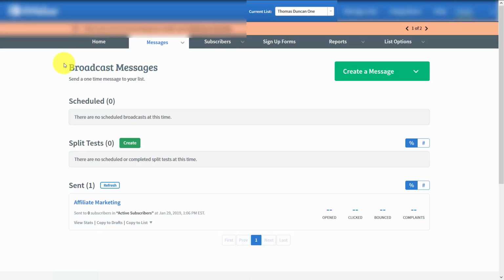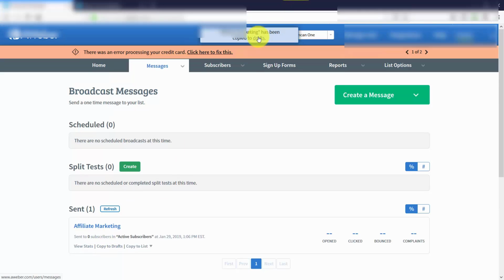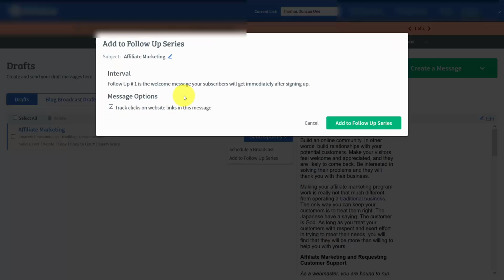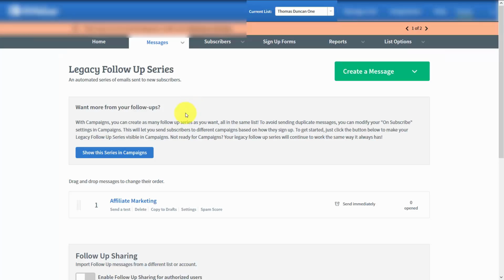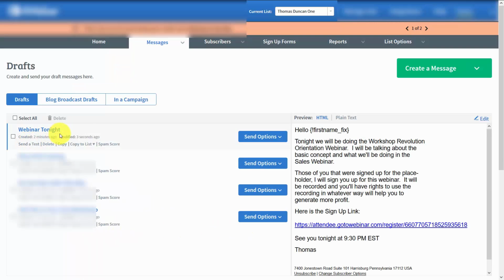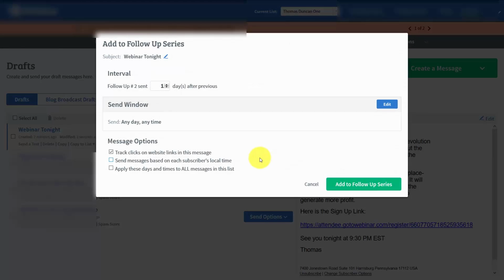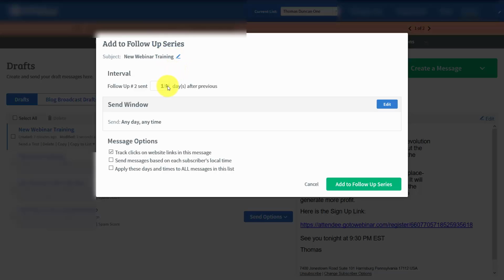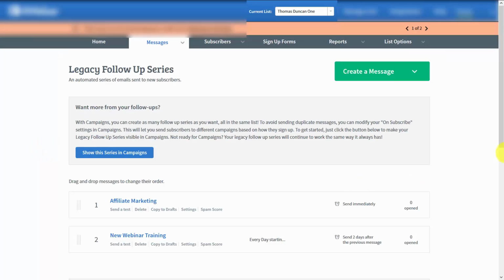Aweber Follow Ups [08/20]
Reply